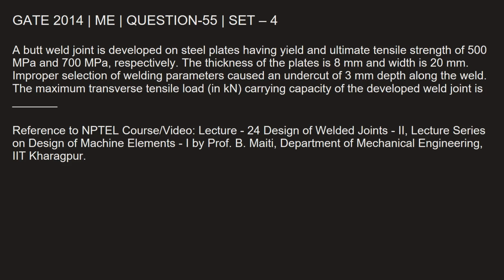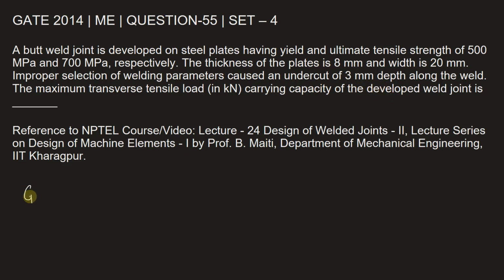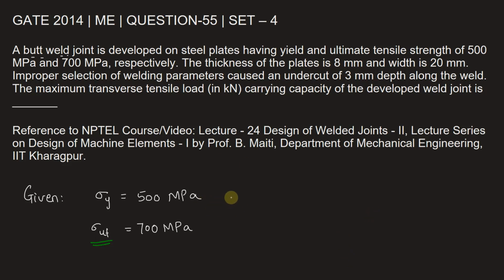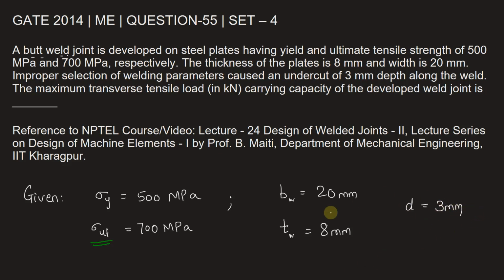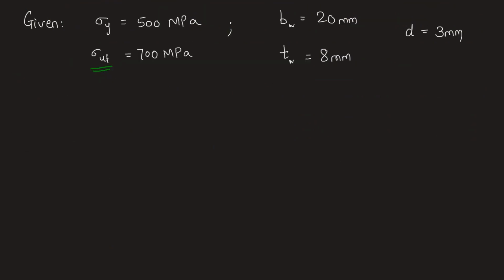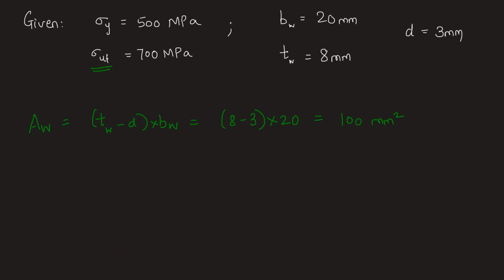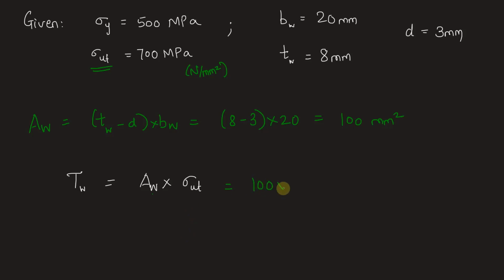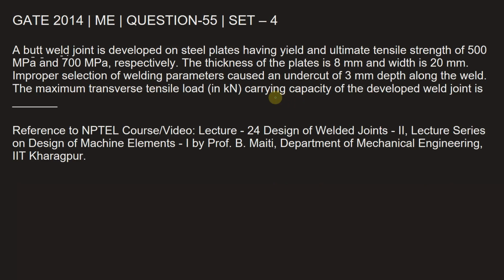Q55 ME 2014 S4